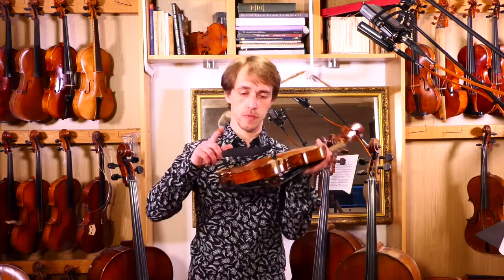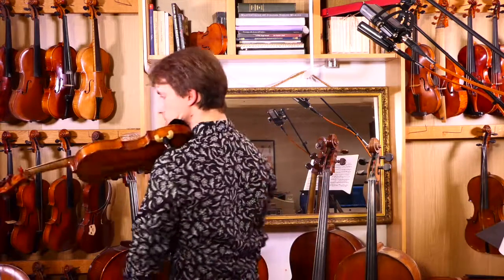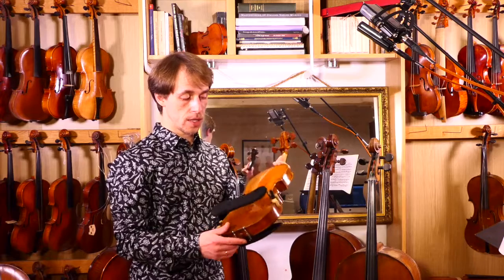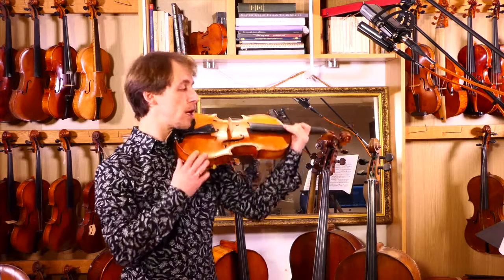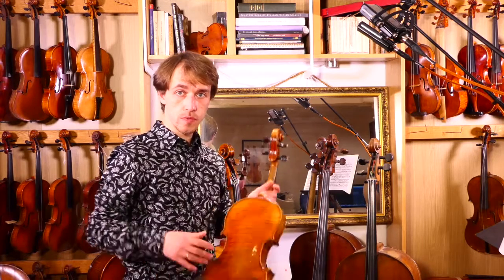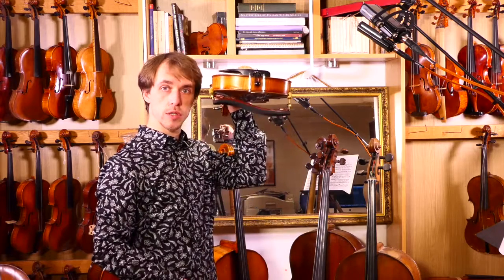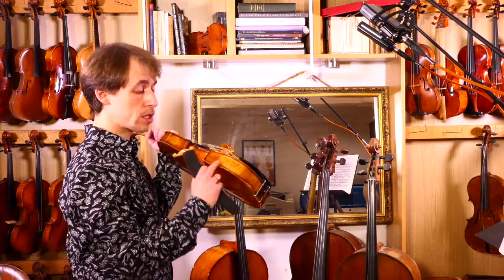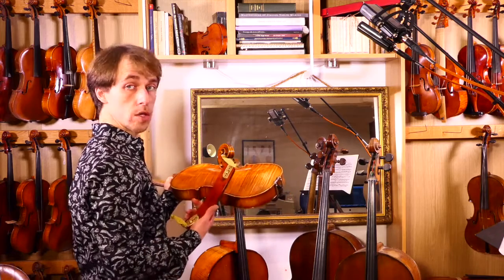The Shoulder Rest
What is a shoulder rest and why and how to use it.